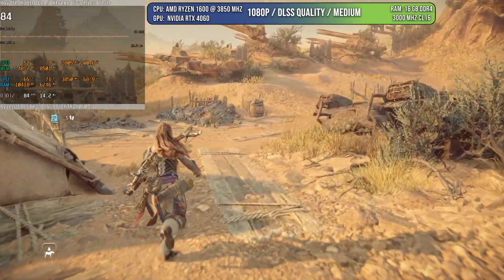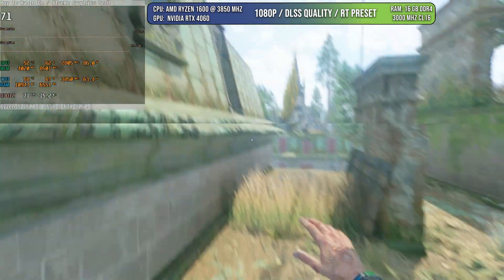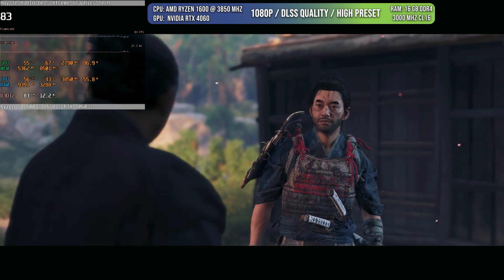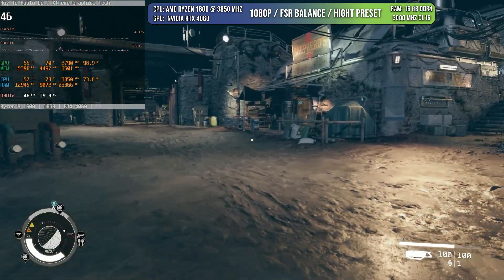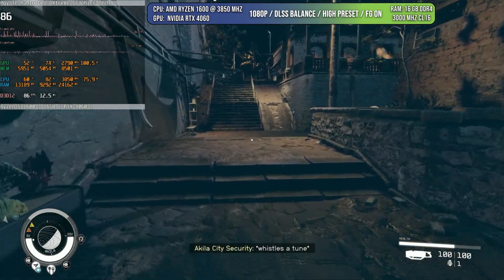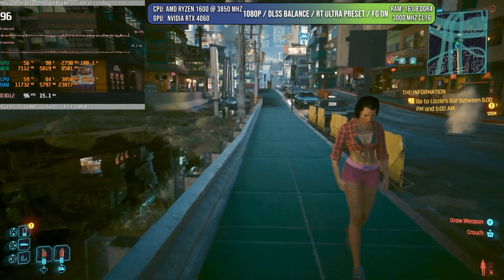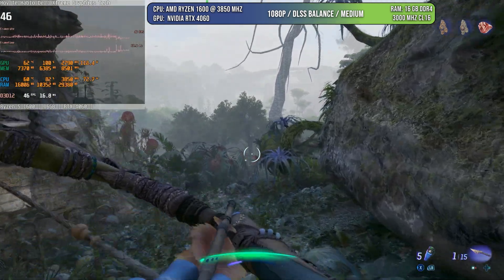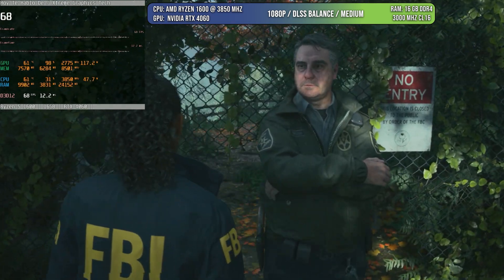Ryzen 1600 in 2024 / How has the 1st Generation of Ryzen aged?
Curious about how the Ryzen 1600 has aged since its release? In this video, we'll take a look at how the 1st generation of Ryzen processors has held up in 2024. Whether you're a gamer or a PC enthusiast, you won't want to miss this deep dive into the performance of the Ryzen 1600!